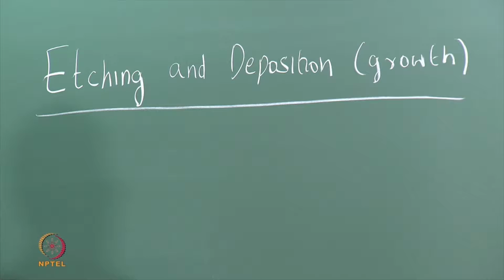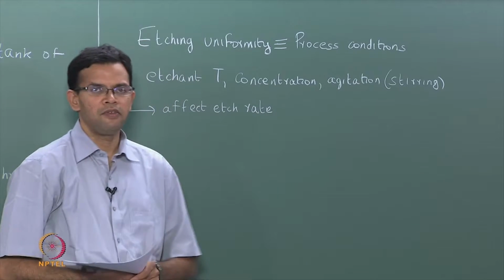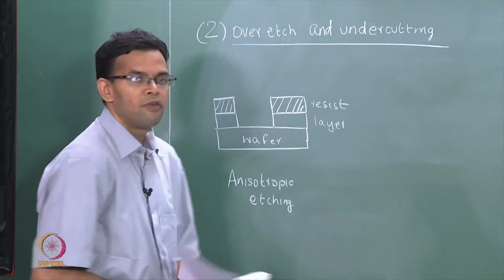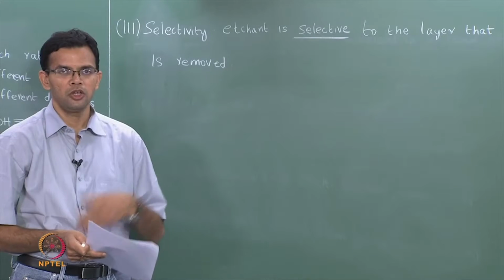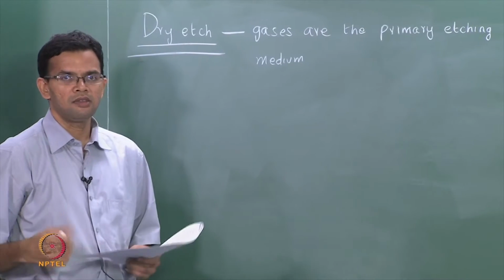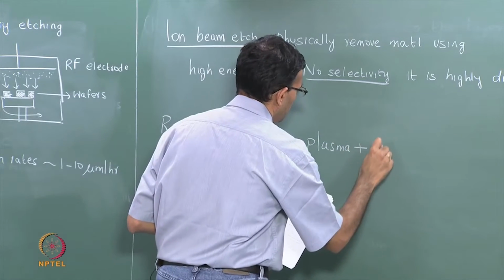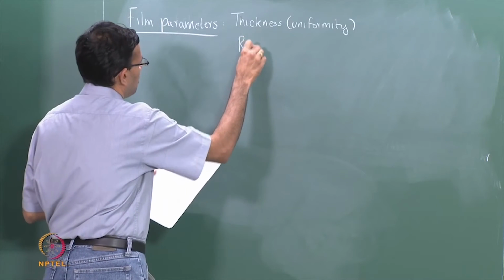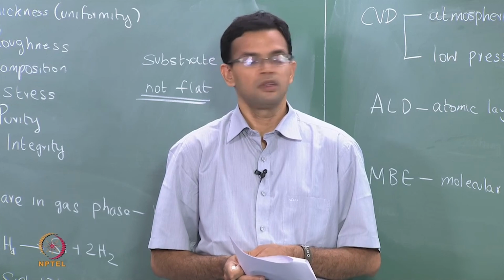Etching and deposition (growth)